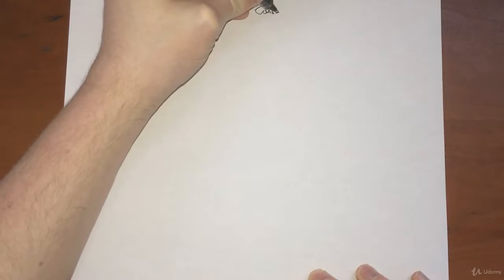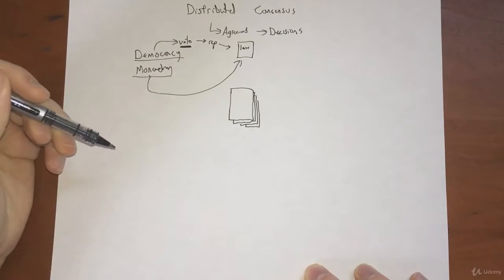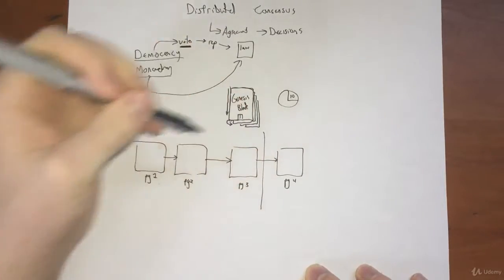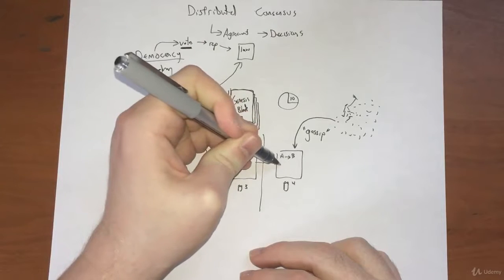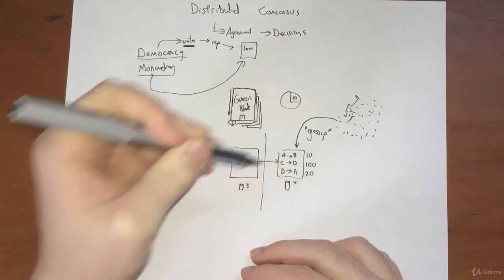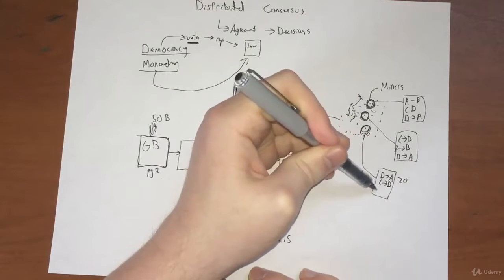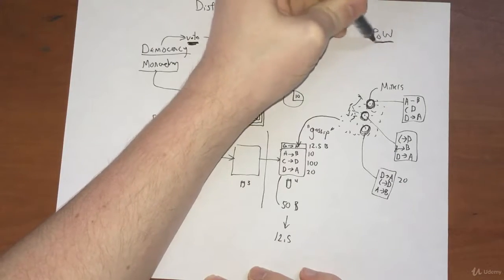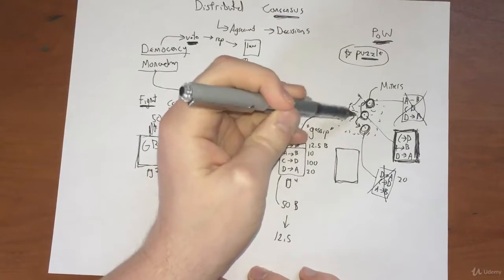Pass the Certified Bitcoin Professional Exam : Distributed Consensus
Pass the Certified Bitcoin Professional Exam

Learn everything you need to pass the Bitcoin Certified Professional Exam